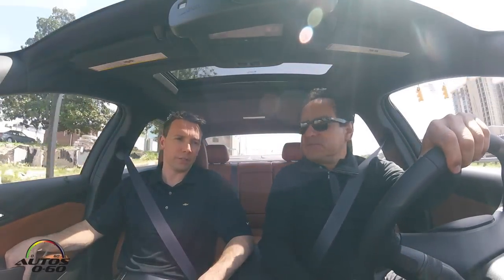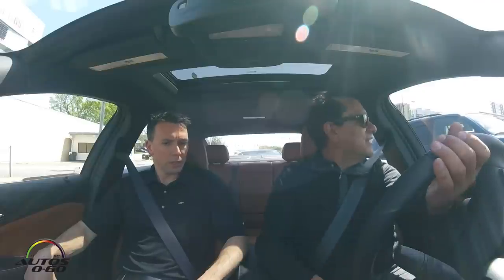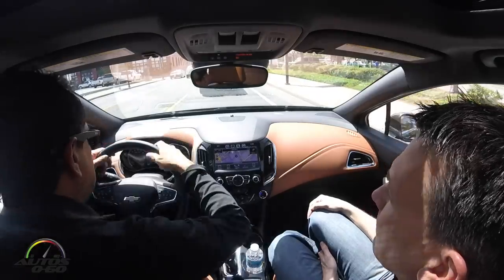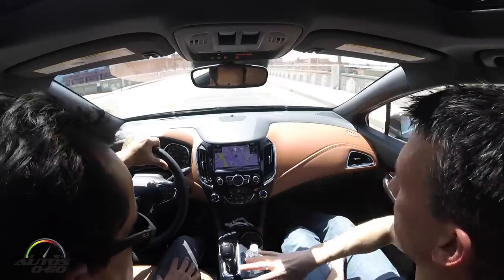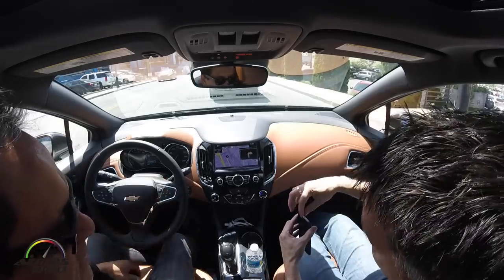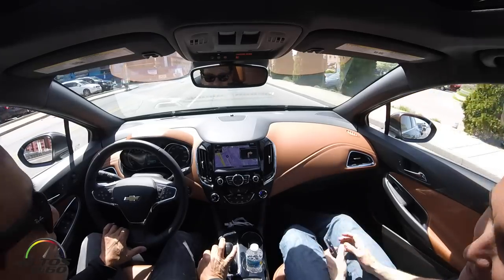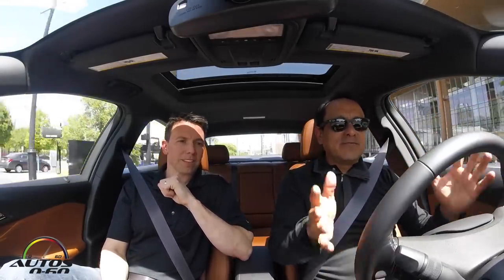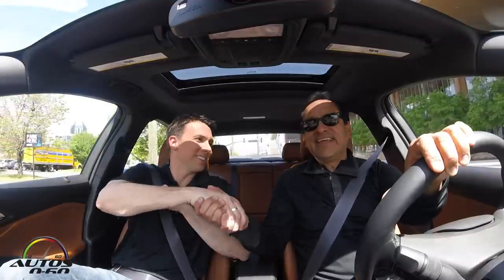2016 Chevrolet Cruze 1st. drive with Global Chief Engineer Martin Hayes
Offering EPA-estimated highway mileage of 42 mpg, the all-new 2016 Chevrolet Cruze is unsurpassed in its segment for fuel highway economy.

The Cruze’s EPA-estimated 42-mpg highway rating for L, LS and LT models rivals its competition. It tops competitors such as Focus with a four-cylinder (40 mpg hwy), Nissan Sentra FE (40 mpg hwy), Mazda3 (41 mpg hwy), Hyundai Elantra (37 mpg hwy) and Volkswagen Jetta (40 mpg hwy – non-hybrid).

The top-line Cruze Premier offers an EPA-estimated 40 mpg highway.

The Cruze’s efficiency is rooted in a new, direct-injected 1.4L Ecotec turbo and a leaner architecture, which contributes to a nearly 250-pound (113 kg) weight reduction on L, LS and LT trims over previous models. Stop/start technology bolsters efficiency in stop-and-go traffic, helping the Cruze offer an EPA-estimated 30 mpg in city driving – a 7-percent increase over previous models.

The most connected car in its class based on built-in 4G LTE WiFi and connectivity features, including  offering new technologies such as  Android Auto and Apple CarPlay compatibility**, a more comfortable ride and an athletic, aerodynamically optimized design, the 2016 Cruze elevates the compact car segment.

It also offers 10 standard air bags, as well as an expanded range of available adaptive crash-avoidance technologies, including Side Blind Zone Alert, Rear Cross Traffic Alert, Lane Departure Warning with Lane Keep Assist and Forward Collision Alert.

The Cruze range expands in the fall with an all-new hatchback model and the Cruze diesel returns in early 2017.